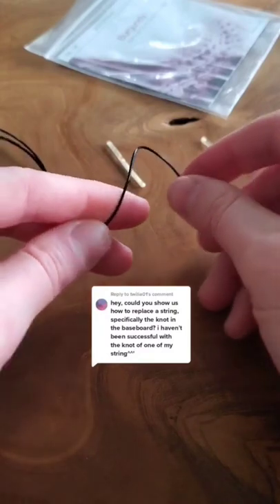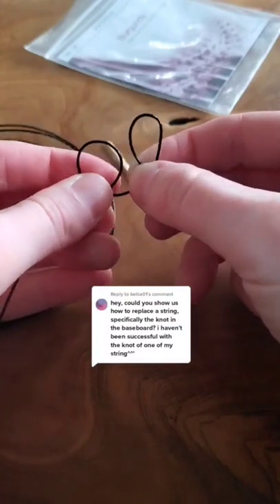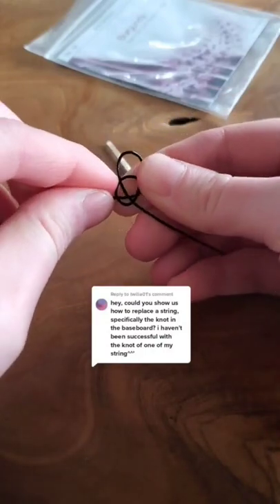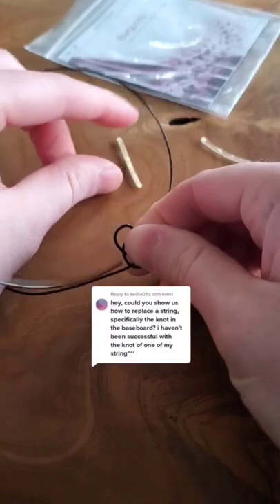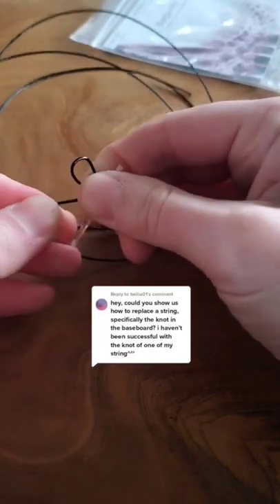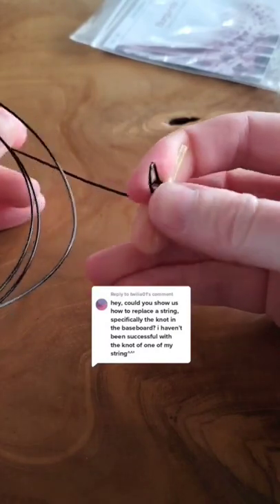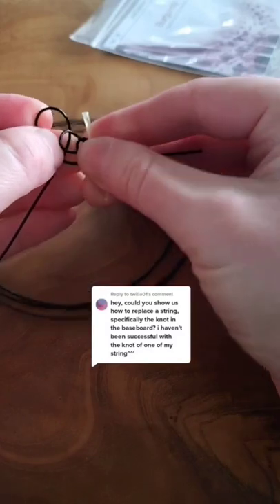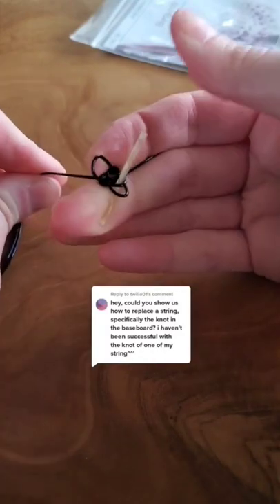How to Tie a Harp String